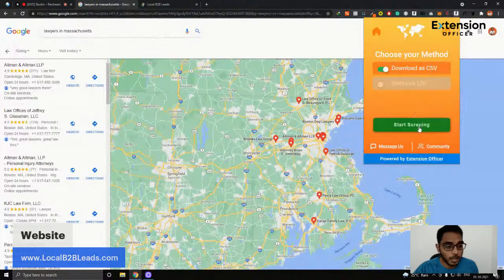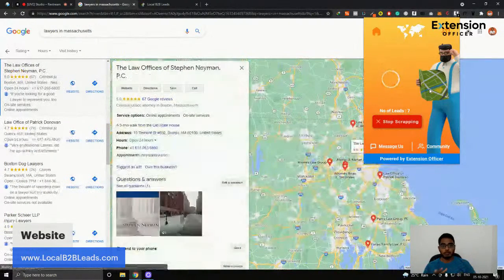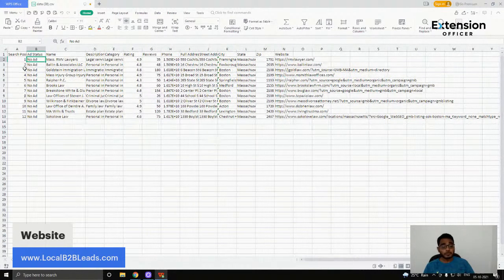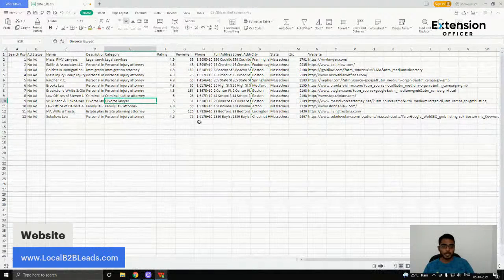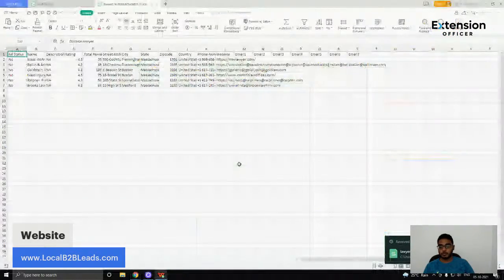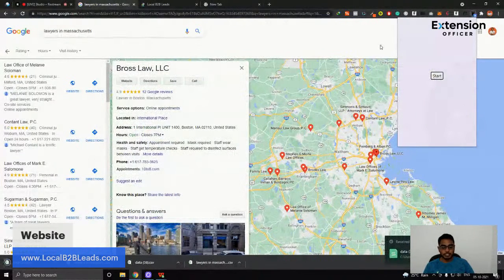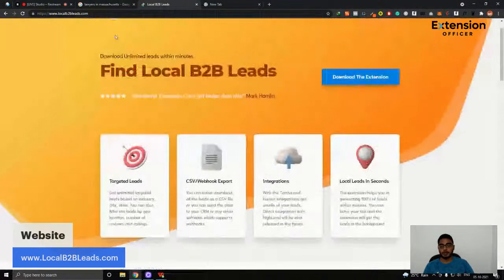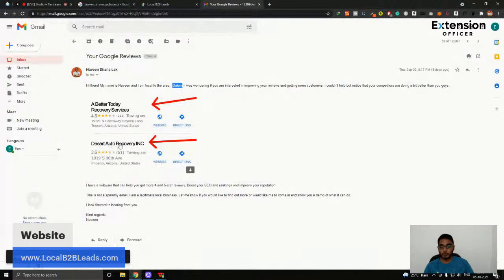Making our Extension 10X faster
The extension helps you in extracting Google listings from Google Maps.